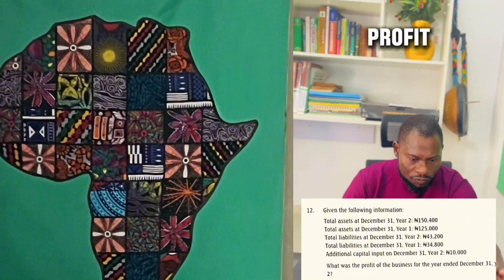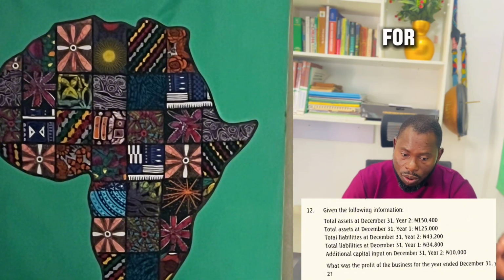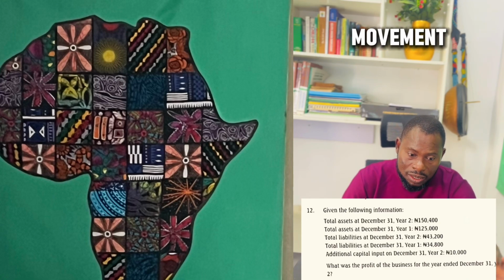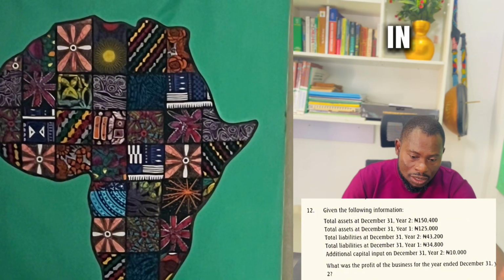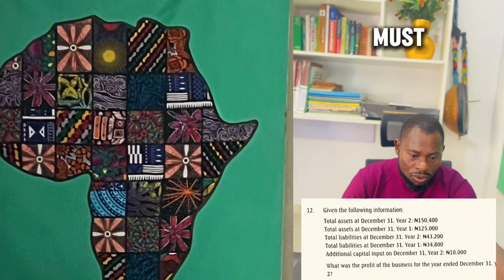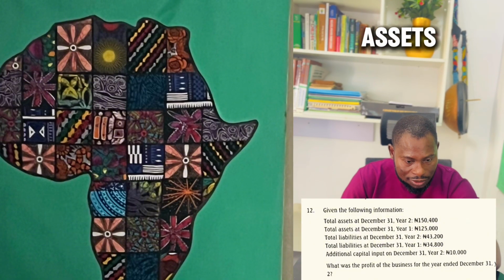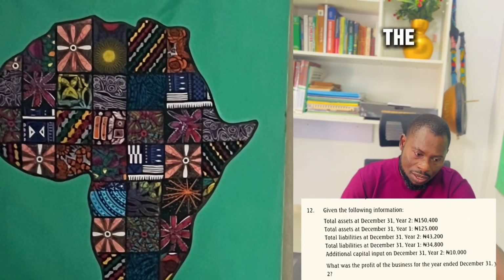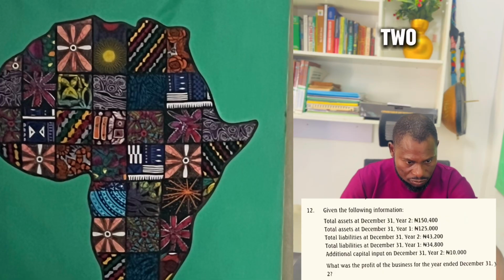How to Pass ICAN Foundation Level: Exam Questions Solved (Step-by-Step)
Struggling with complex questions in your ICAN Foundation Level prep? Don't let the math stop you from becoming a Chartered Accountant! In this video, we take 2 of the most difficult exam-style questions and break them down step-by-step so you can master your exam technique for the May 2026 Diet.
Whether you are battling with Financial Accounting (FA) or Management Information (MI), these worked examples are designed to build your confidence and show you exactly how to earn full marks on tricky adjustment questions.
What we cover in this video:
✅ Step-by-Step Walkthrough: Watch me solve two "exam-crushing" questions in real-time.
✅ The "Examiner's Trap": I'll show you the common mistakes students make on these specific topics.
✅ Foundation Level Strategy: Tips on how to manage your time during the actual ICAN exam.
✅ Motivation for Students: Why these "complex" problems are actually your gateway to the Skills Level!